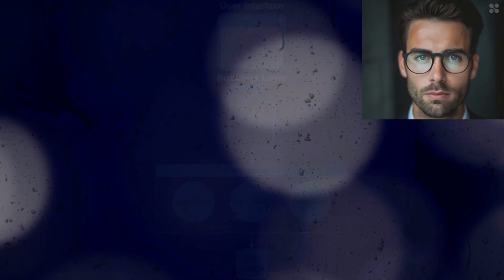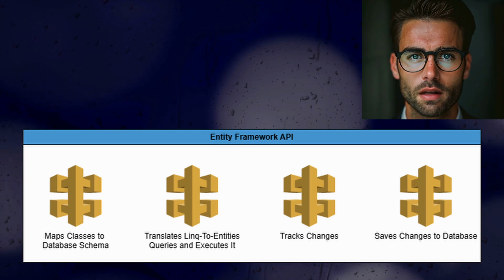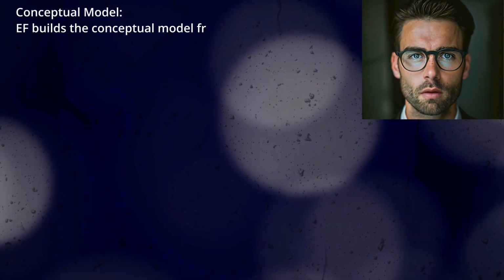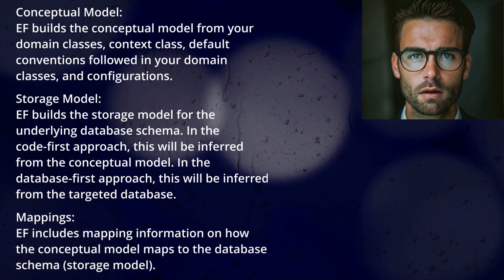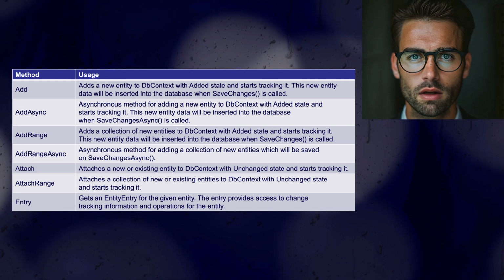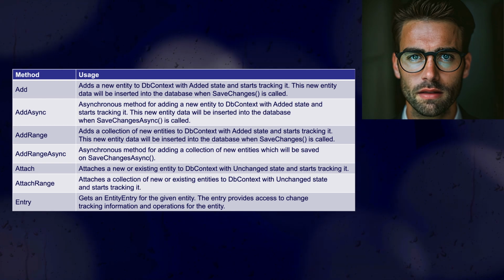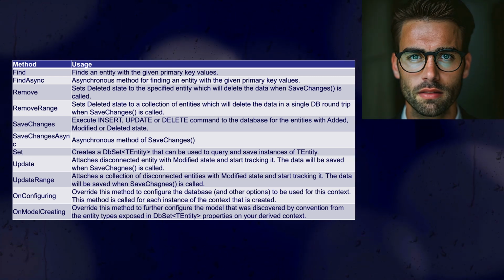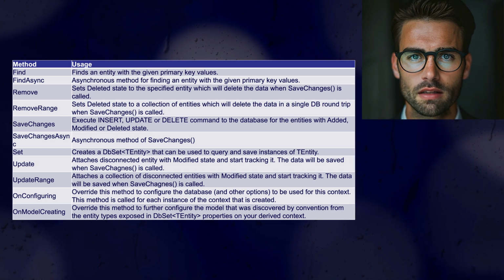EF Core Introduction